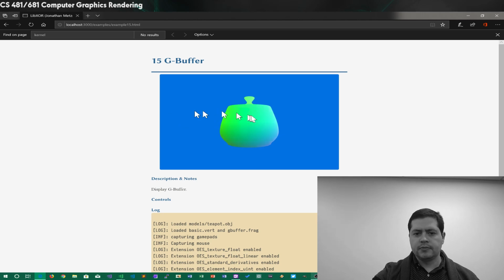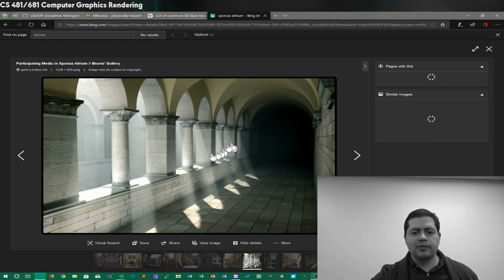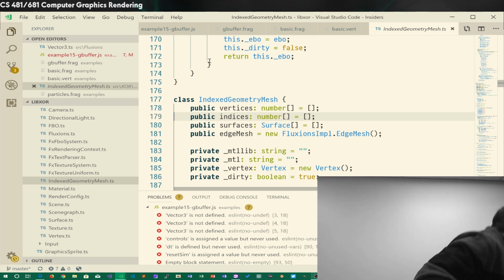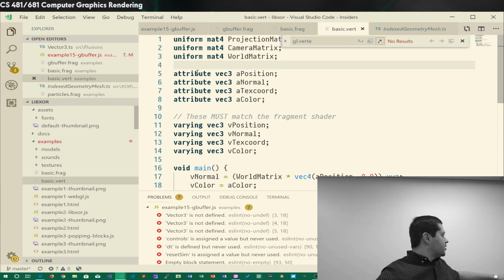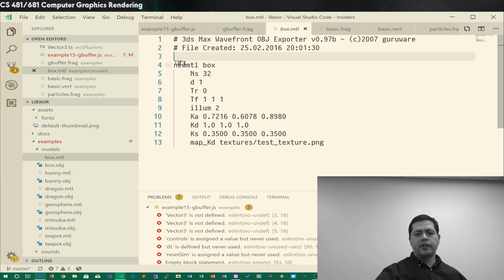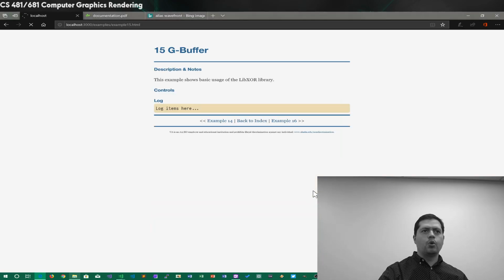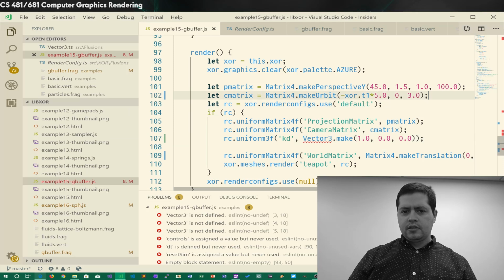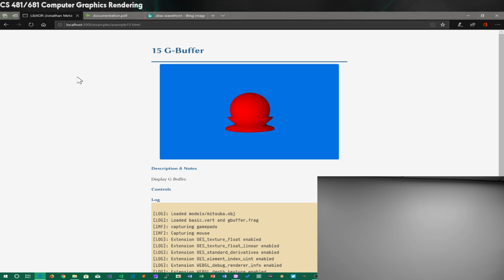CS 481 Week 12b Live Stream